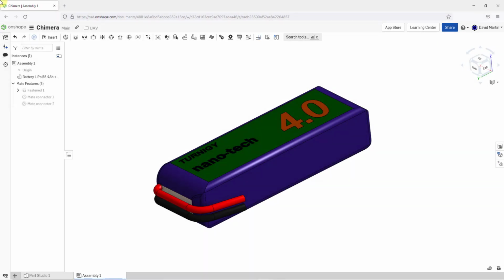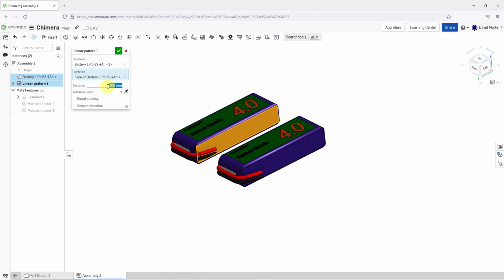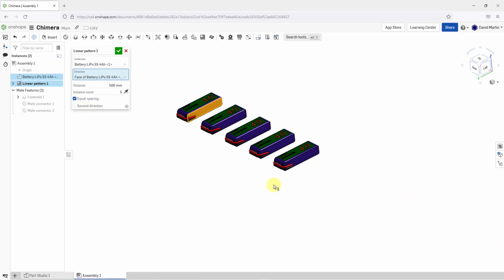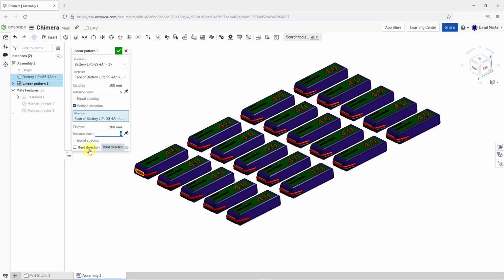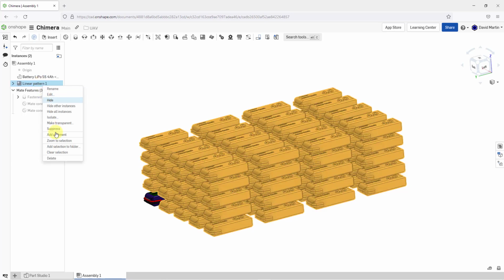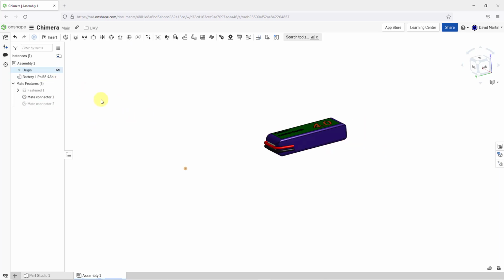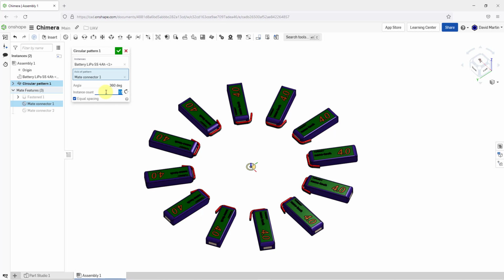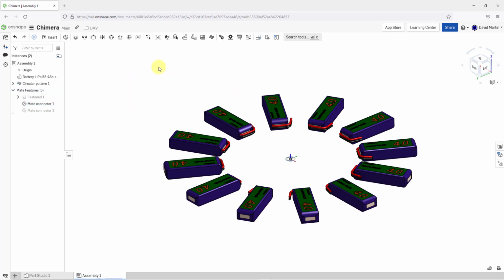Onshape - Assemblies - Linear and Circular Patterns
This Onshape tutorial shows how to create linear and circular patterns of a component in an assembly.

Thanks,
Dave